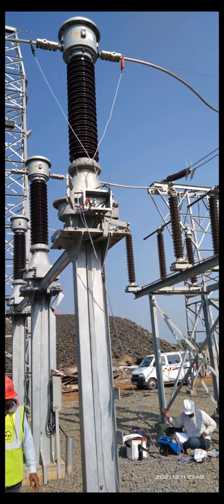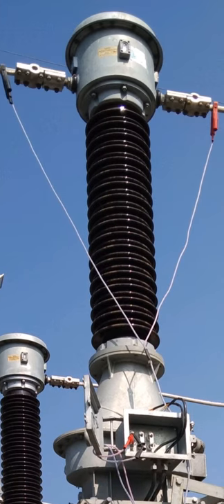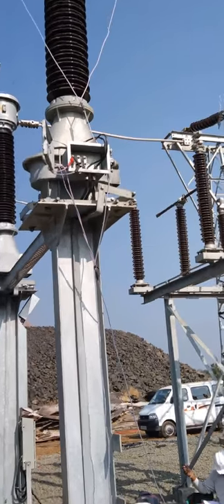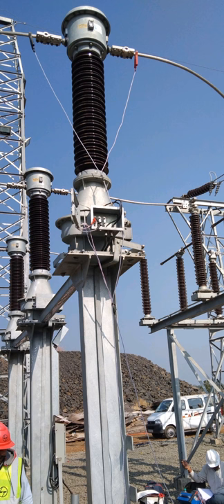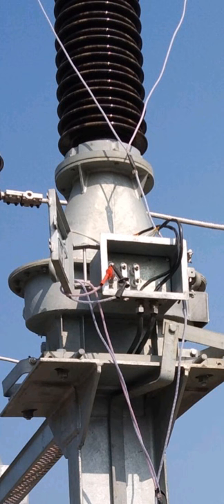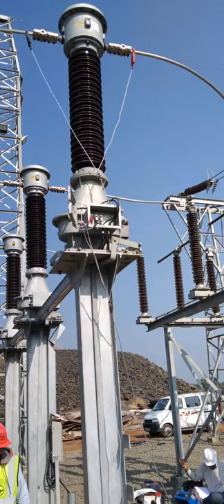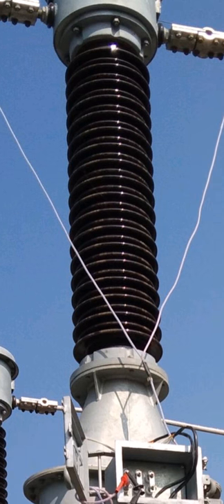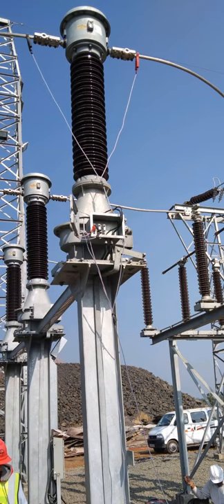132kV switch yard! Electrical Product Review! Current Transformer!